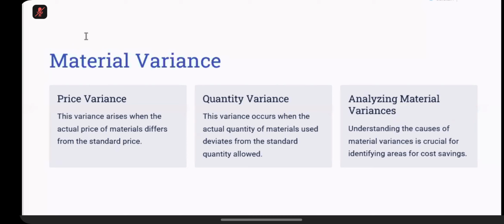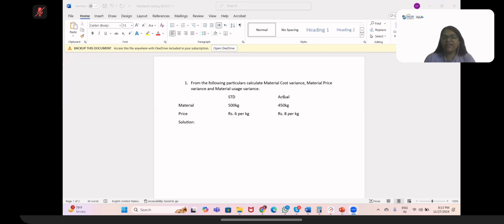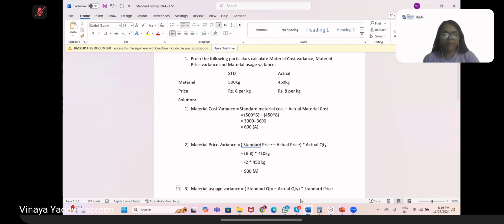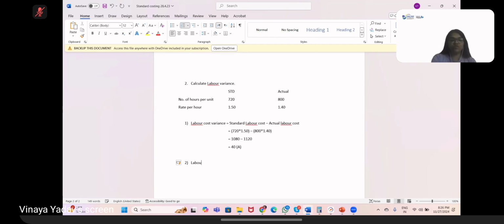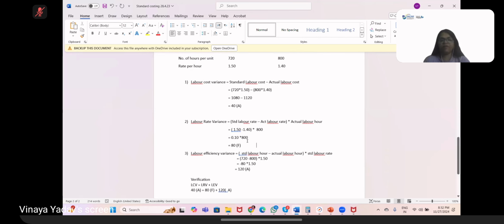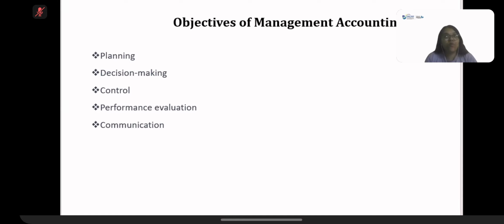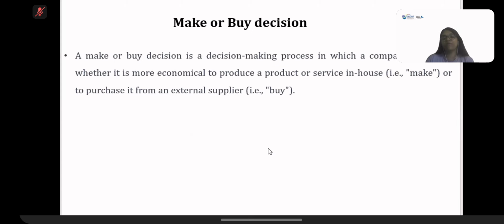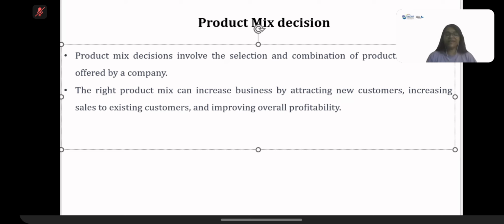Doubt clearing session - 1, Accounting for Managerial Decision Class - 11